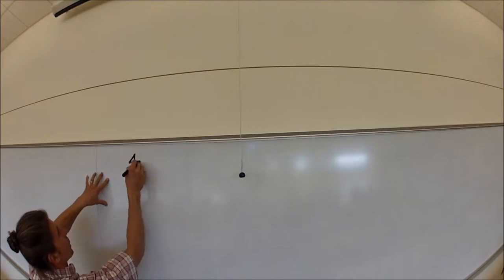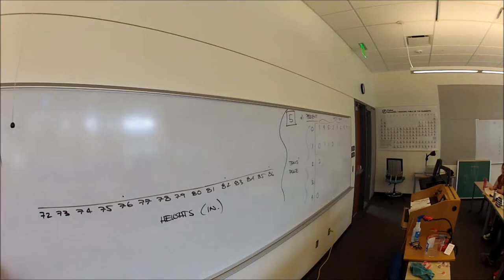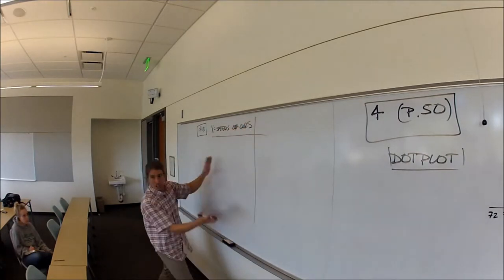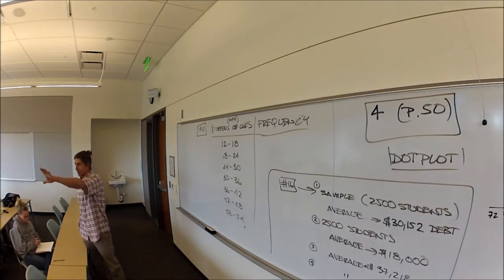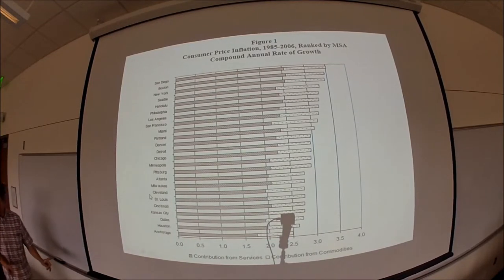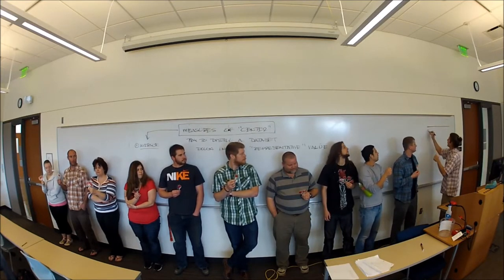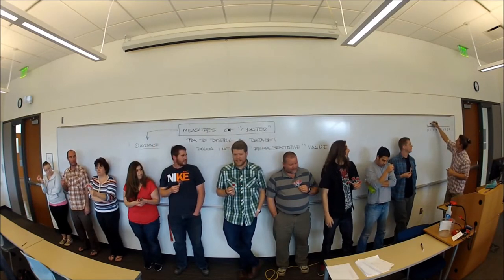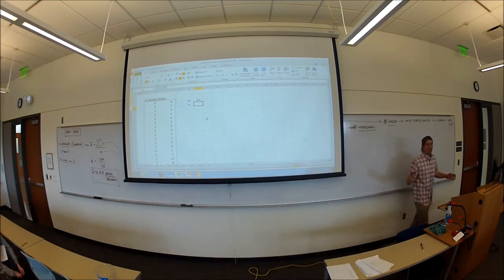MTH 243 (1:15 Class, 4.8.13)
Review of Intro to Stat Homework and Beginning of Central Tendency